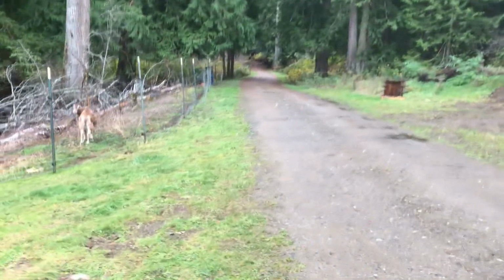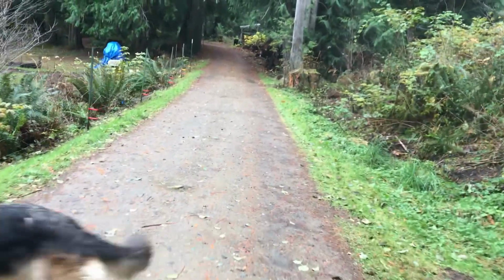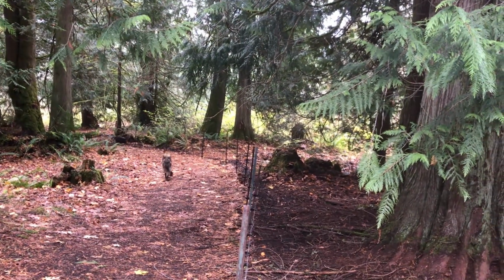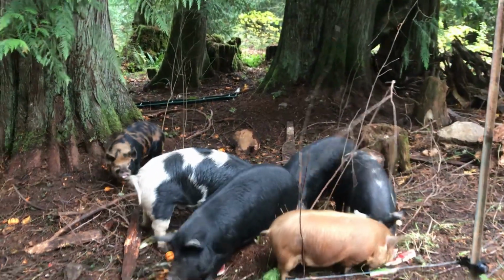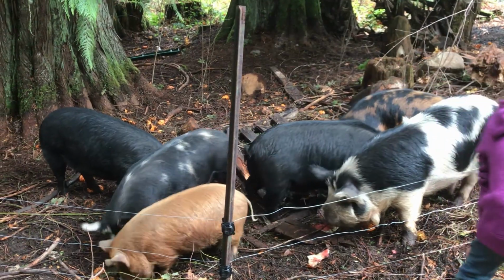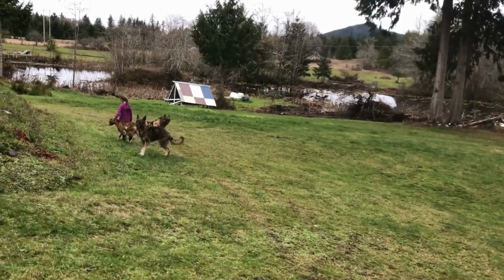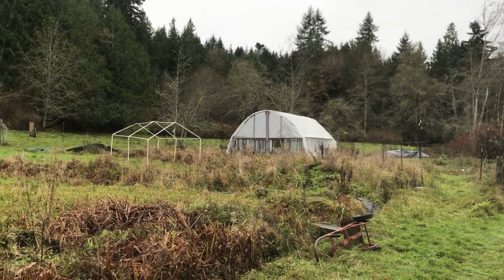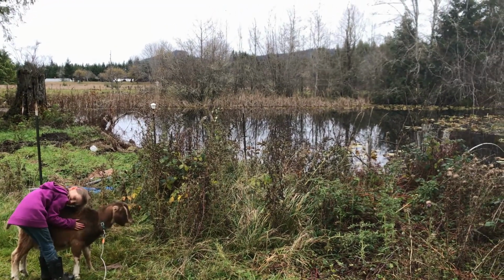Farm update and finding THE LOST Idaho pasture pigs!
Walk along with us on our morning chores as we focus on brining you homesteading content now that we finally sold our house and have officially moved to the farm!